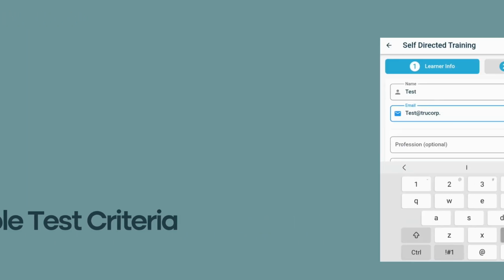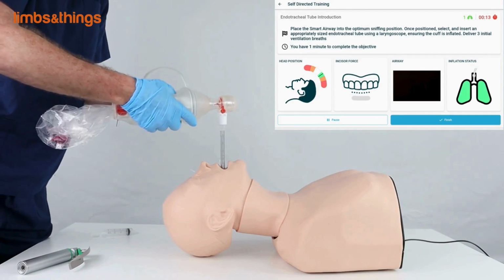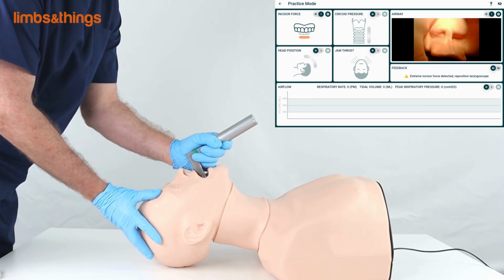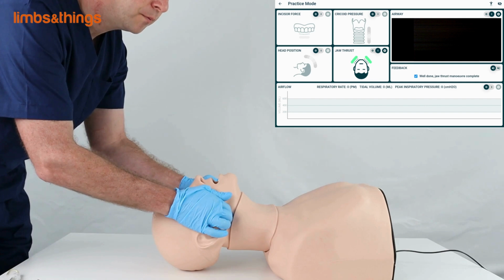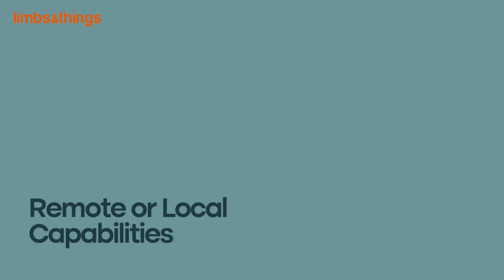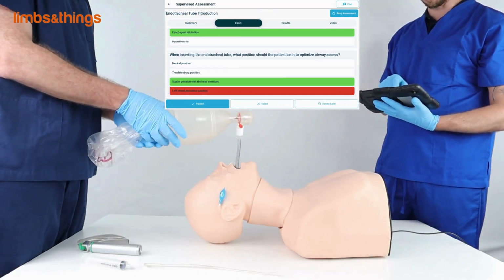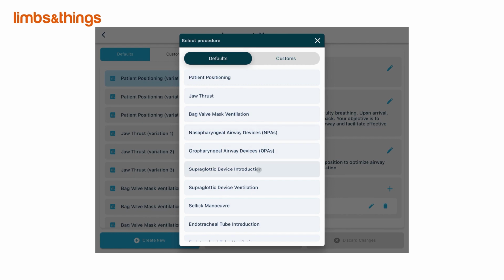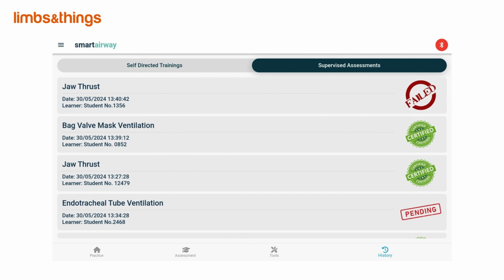TruCorp Smart Airway: The 3 Modes of Practice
The sensor-driven adult airway simulation trainer, Smart Airway, is the latest in airway management simulation from TruCorp.

Trainees can learn how to manage airway scenarios on this manikin with key metric tracking for performance feedback.

The three learning modes make intubation and skill training easy:

Practice Mode: Allows students to gain knowledge in advance of classes with real-time feedback to improve technique and

Self-Direct Assessment: Includes guided video tutorials for each skill and focused learning and self-directed assessment with graded marks

Instructor-led Assessment:  Instructors can modify criteria within the scenarios and assessments based on user experience. As well as the debriefing videos and quantitative feedback, instructors can give additional feedback.